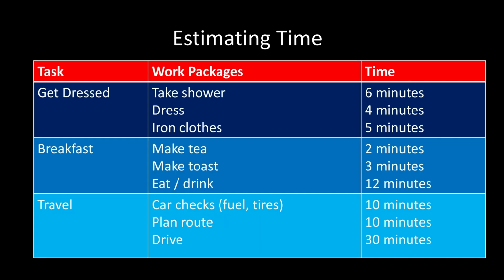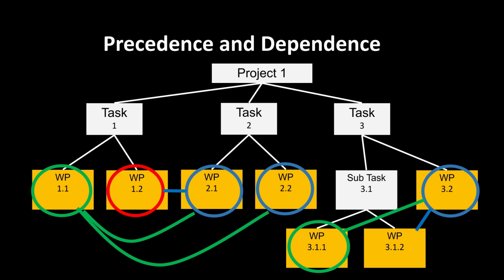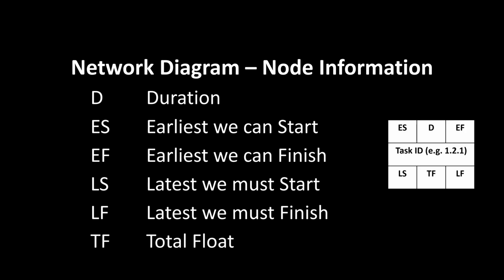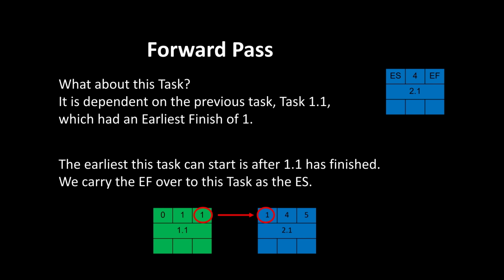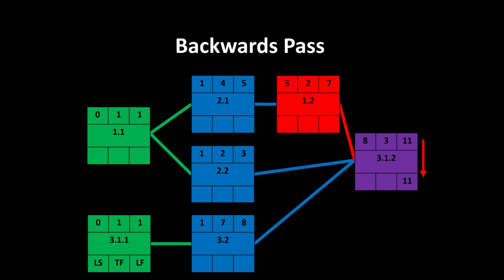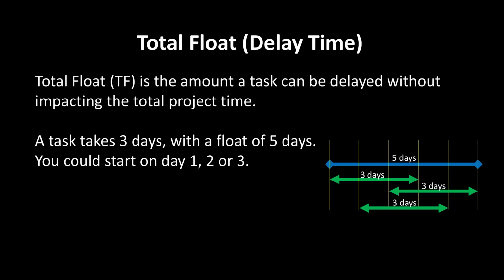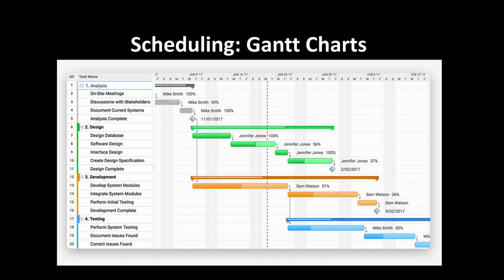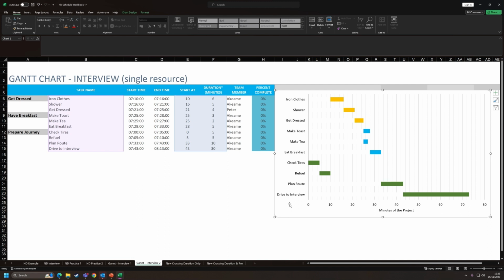9. APM PFQ - Scheduling Activities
In this video we look at turning our WBS tasks into a schedule. Precedence, dependence, critical path, network diagrams and Gantt charts.